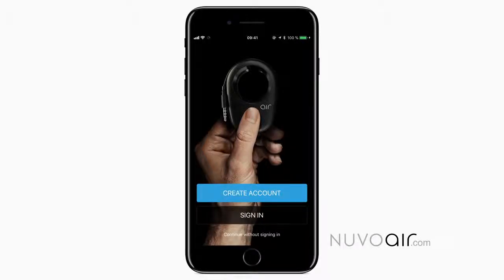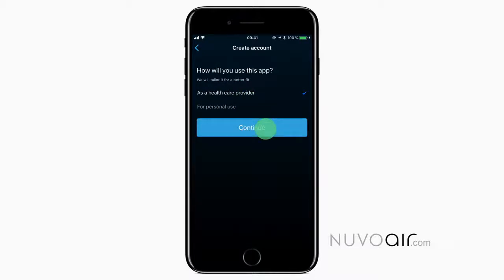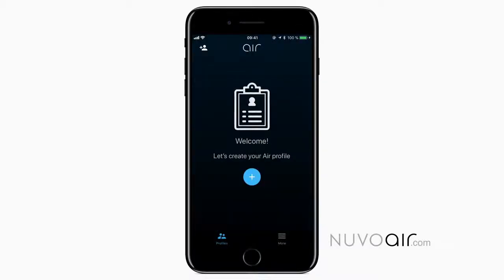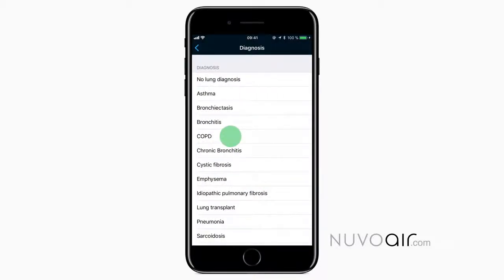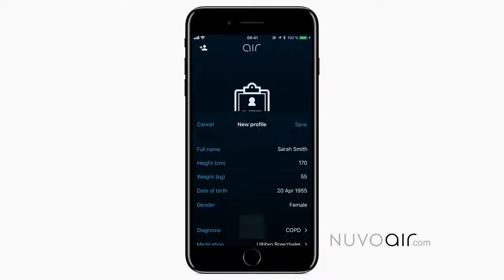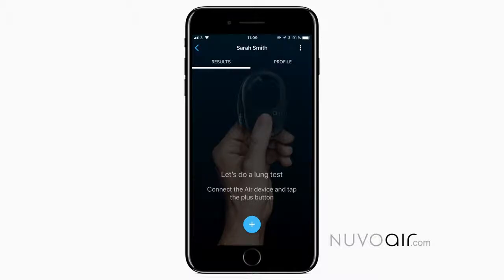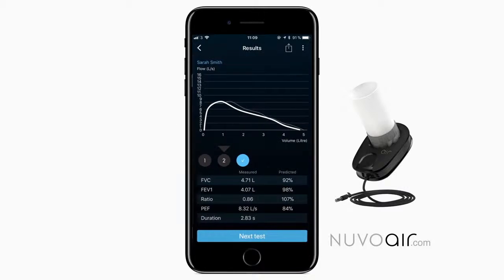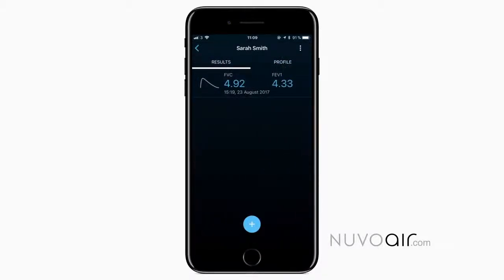Air Smart Spirometer from NuvoAir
Spirometro Professionale Air Smart